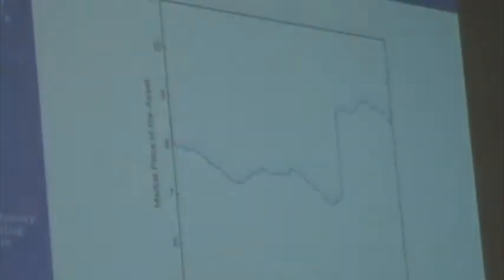Bendheim PhD dissertation defense - Part 2.mpg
Clips from the defense (presentation) of my Ph.D. dissertation "A study on differential games with applications to asset management and market-liquidity research", in the faculty room in Sherrerd Hall, Princeton University, on Sep 29, 2010.